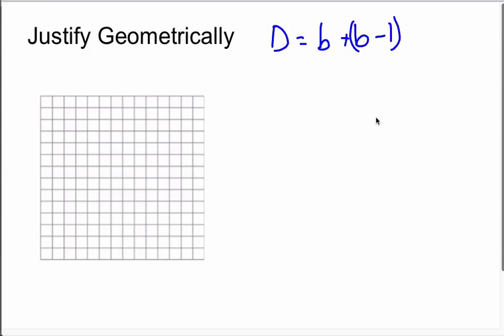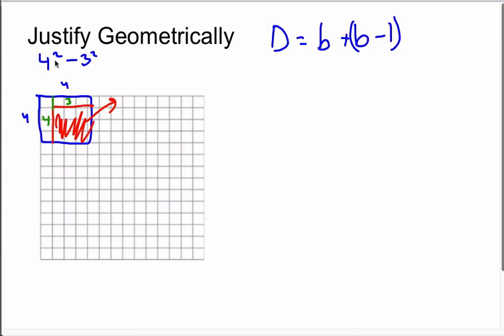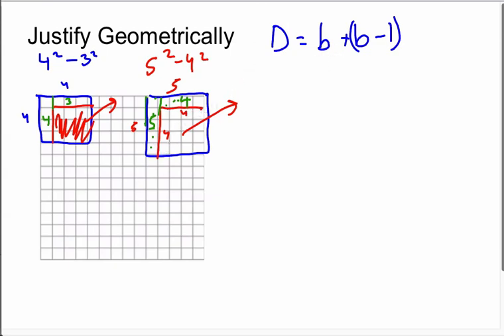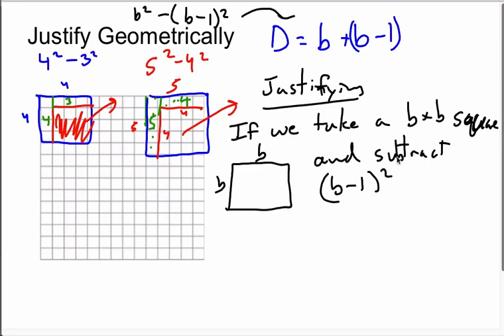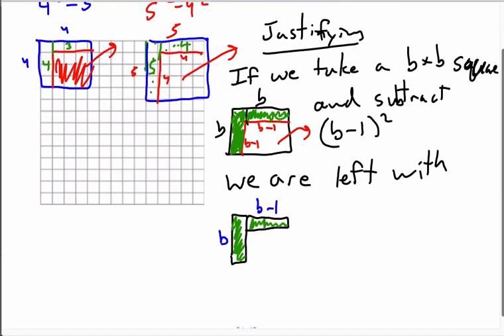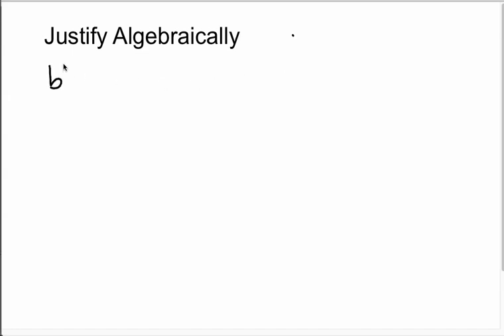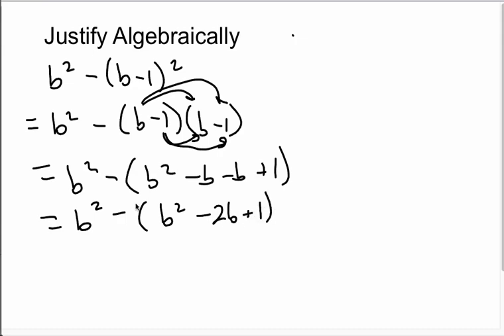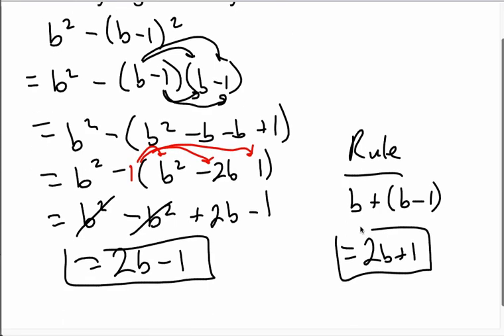Difference of Square Pattern Justifying the Rule